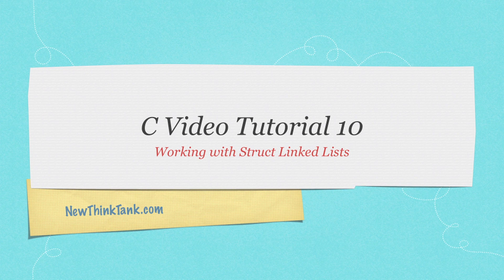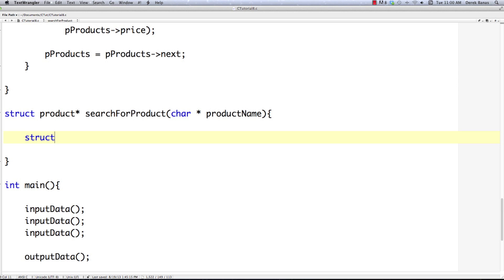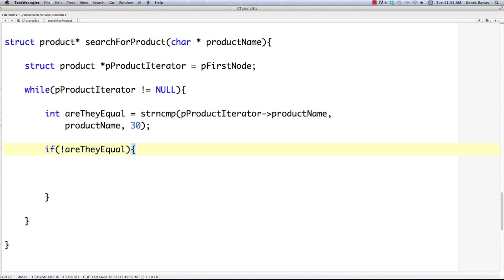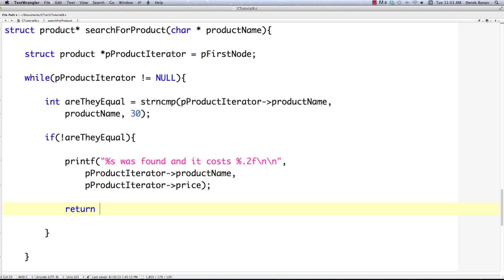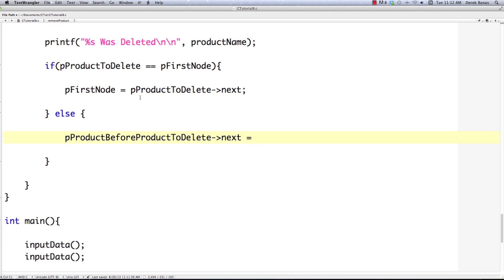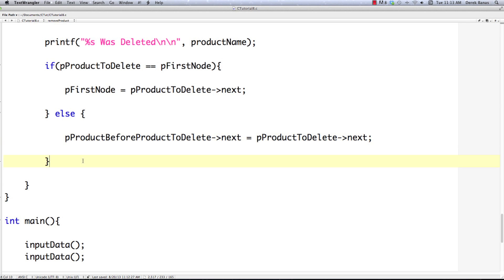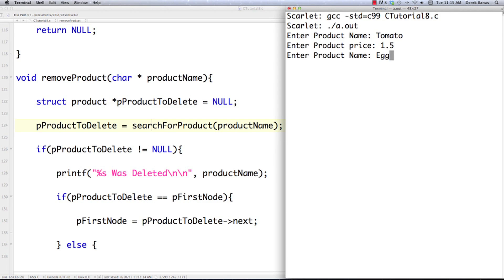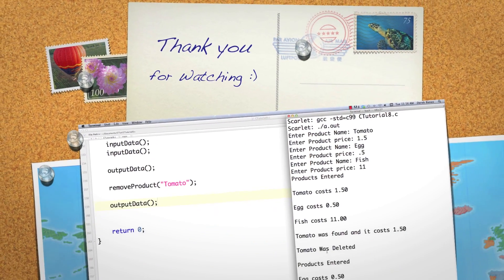C Video Tutorial 10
In this video I continue with my C Linked List tutorial. In part 9, I gave you homework and in this video I will show you my answer. You guys asked for more tutorials like this, so I'm giving it a try.

So, today I'll show you how to search through a Linked List. I'll also cover how to delete structs and remove them not only from the Linked List, but also from memory. All of the code from the video is linked to above along with a transcription.